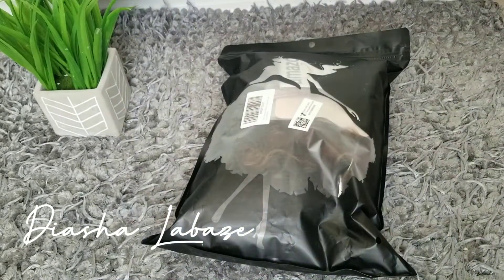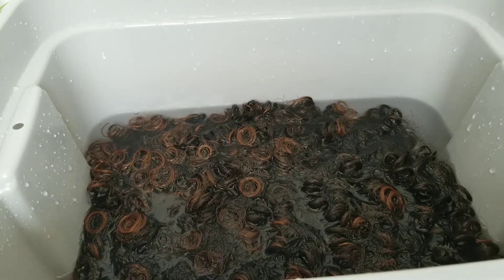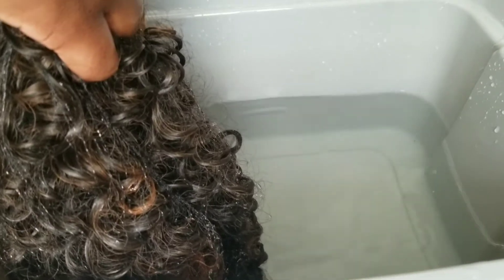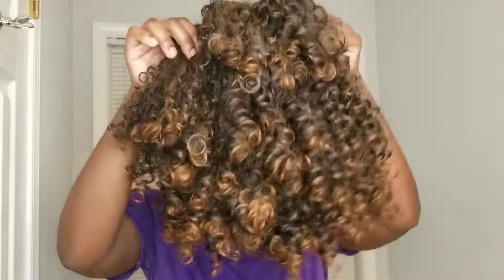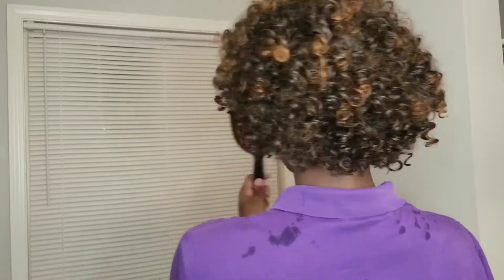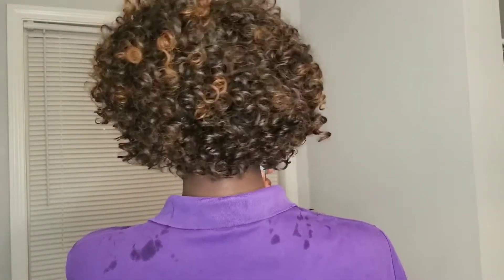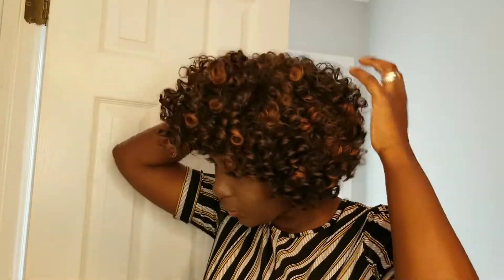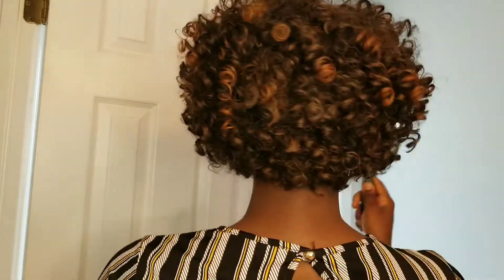$19 AFFORDABLE CURLY WIG FT. AISI HAIR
Hello! Thank you for stopping by today. I have some new hair y'all!! I am so excited. If you don't know already, I am transitioning from wearing haircuts and trying to get some inches honey. In the meantime, I will be wearing wigs to help me until I grow about 4-5 inches of hair to start wearing braids.

Anywho, hope you enjoy!💕